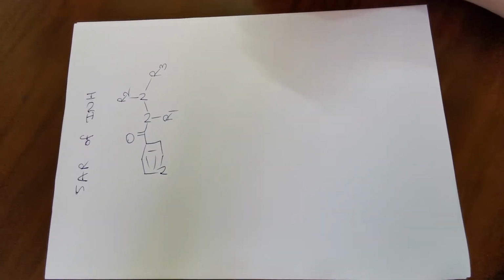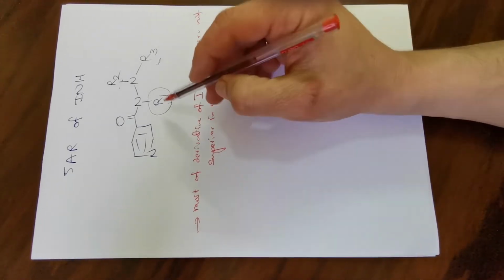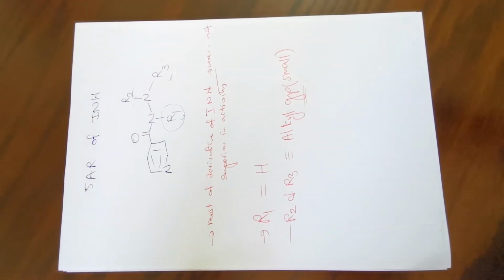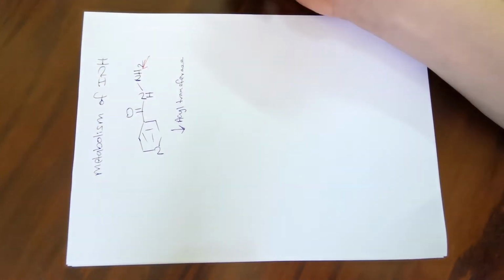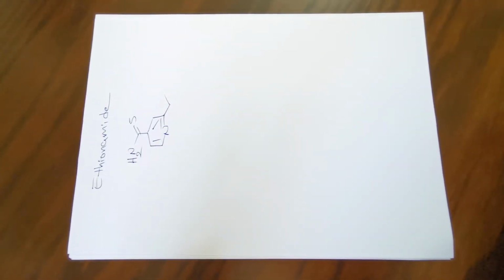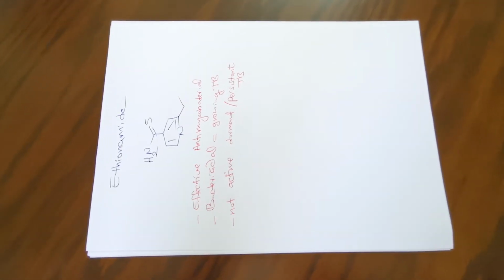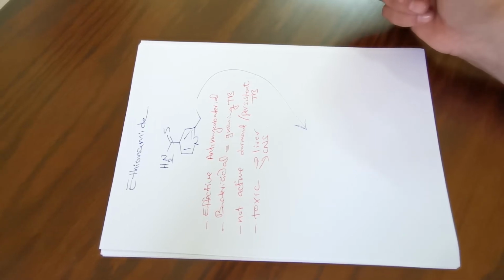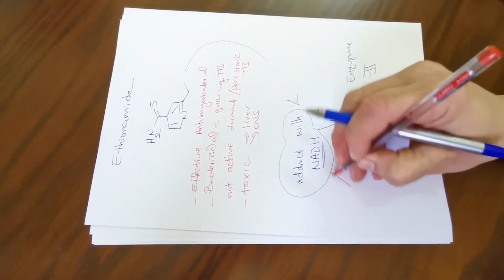Anti-mycobacterial Agents - part three